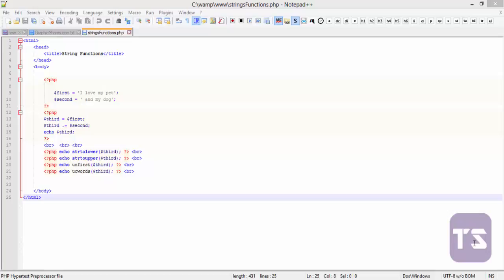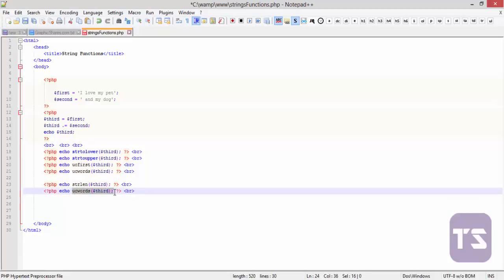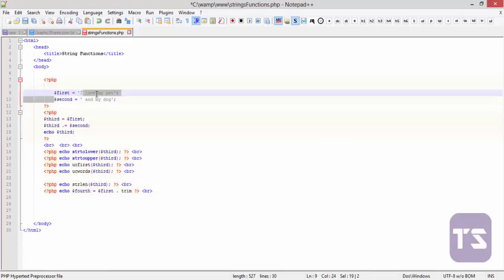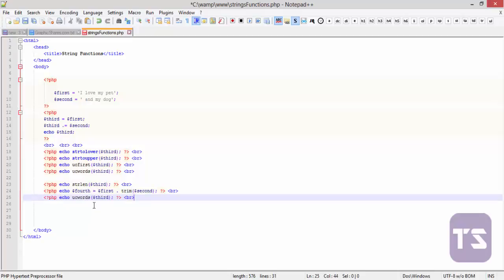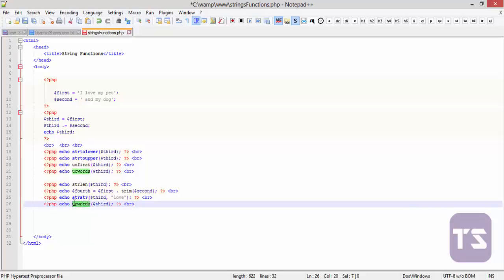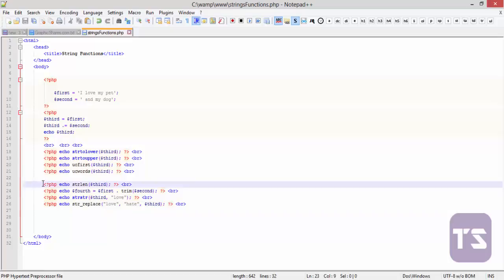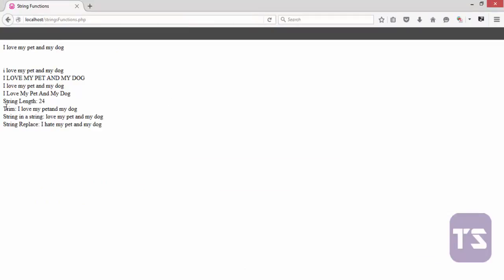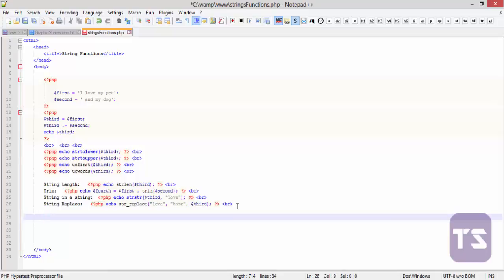String Functions Part 2 - Lecture 11 (PHP Tutorial)